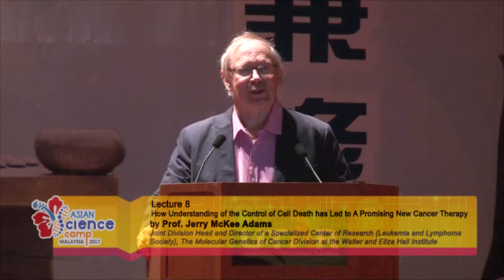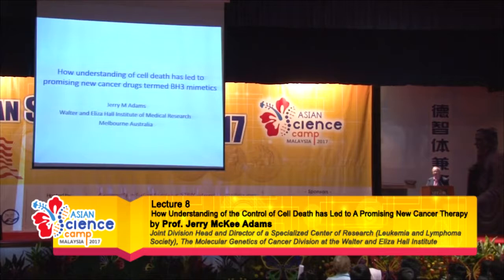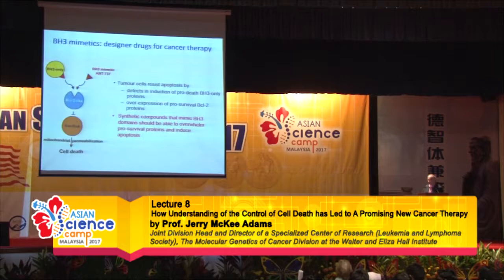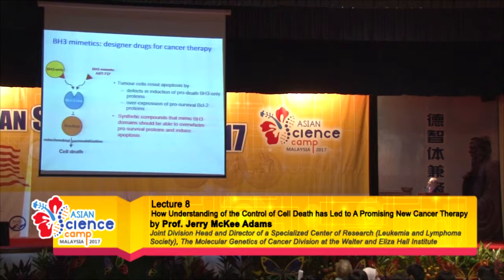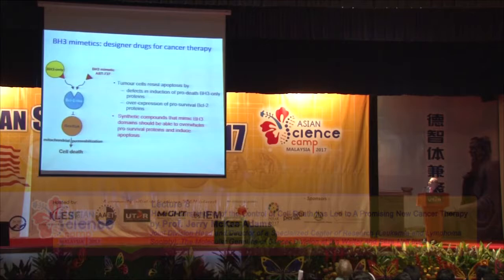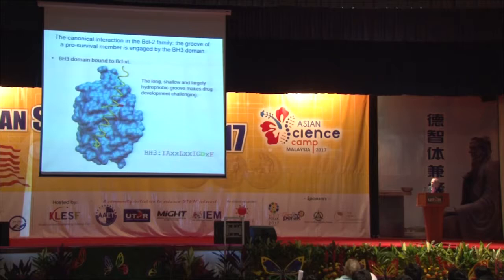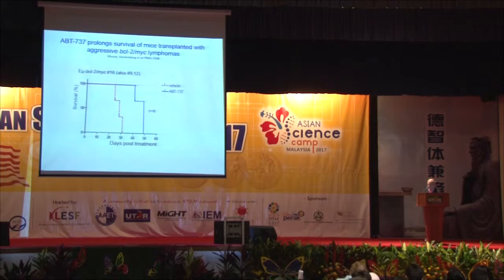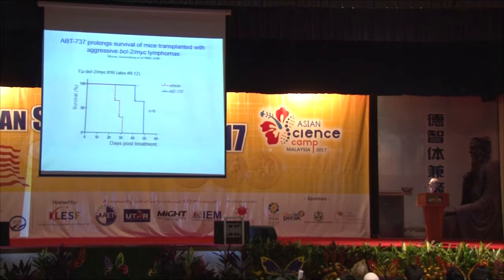How Understanding of the Control of Cell Death has Led to A Promising New Cancer Therapy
Asian Science Camp (ASC) 2017 Lecture delivered by Prof. Jerry McKee Adams, Joint Division Head & Director of a Specialized Center of Research (Leukimia and Lymphoma Society), The Molecular Genetics of Cancer Division at the Walter and Eliza Hall Institute, Professor of Molecular Genetics The University of Melbourne

In 1988, Prof Jerry Adams' lab discovered that a protein called BCL-2 contributed to the development of lymphoma. Unexpectedly, it did so by stopping the cells from dying when they should. Subsequent research by many labs around the world, including hid, revealed that a family of proteins related to BCL-2 control this basic biological process. These findings prompted drug companies to develop synthetic compounds that could target BCL-2 as potential anti-cancer agents. Indeed, this approach has worked. In 2016, the first compound targeting BCL-2 was approved for treating an aggressive form of leukaemia and is under study for many other cancers.

"Stand Higher, See Further, Think Deeper"